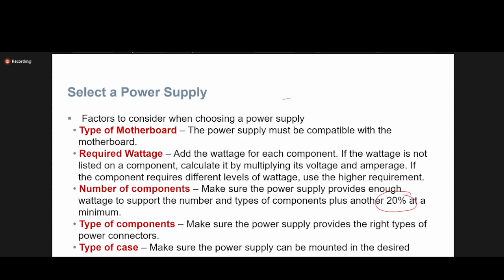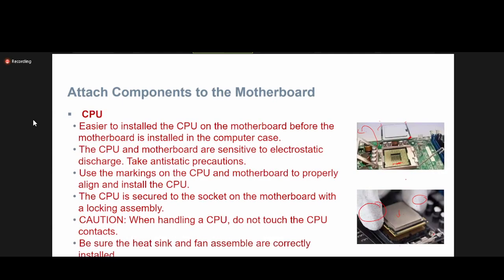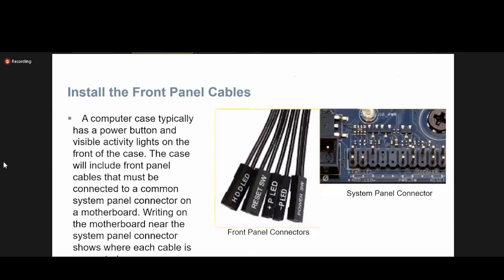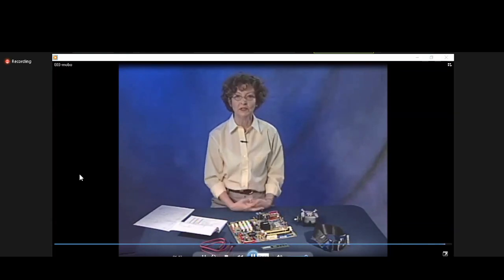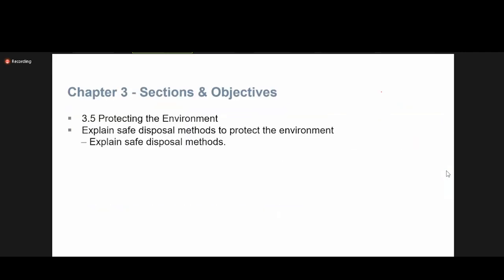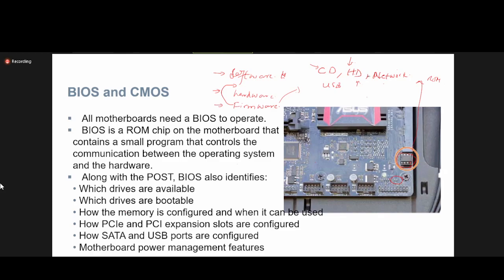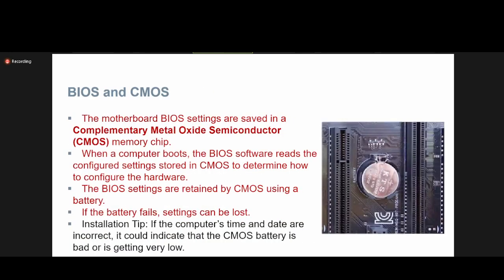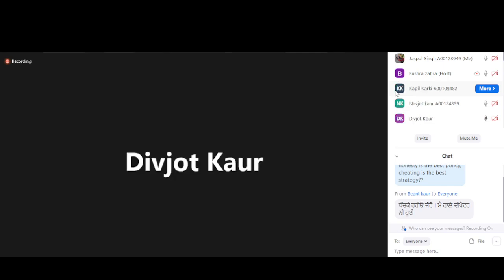it essential jidan arjun line marda si mam te